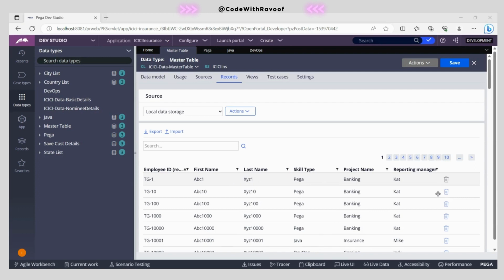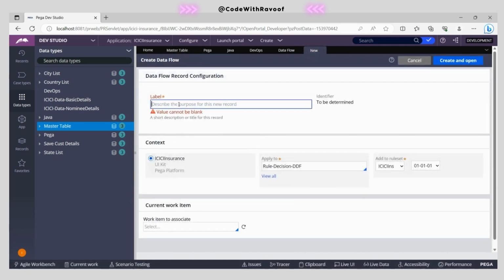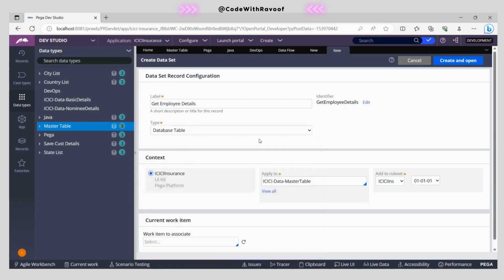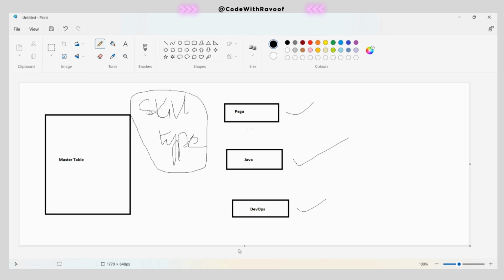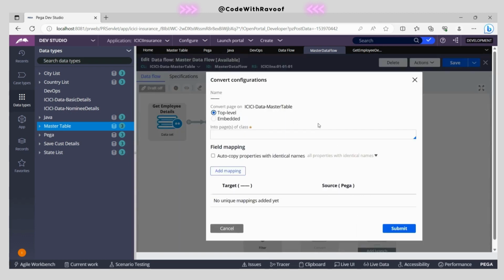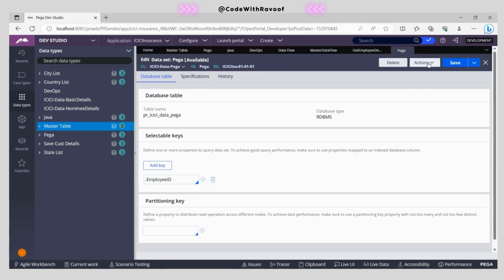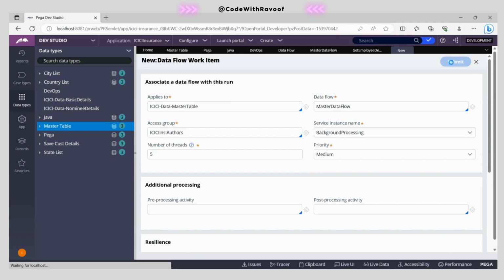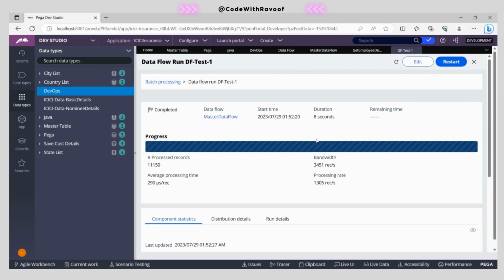Data Flow in Pega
Data flow is a rule type in Pega that can be used to ingest, process, and move data from one or more sources to one or more destinations.
Data flows are scalable and resilient, making them ideal for processing large volumes of data.
Each data flow consists of components that transform data in the pipeline and enrich data processing with event strategies, strategies, and text analysis.

Please let me know if you have doubts, I strongly suggest you replay this content for better understanding. Practice well and happy learning!

As requested, please click the below link to download the excel file.

Kindly let me know if you face anu issue.